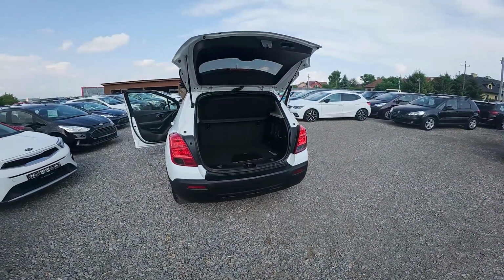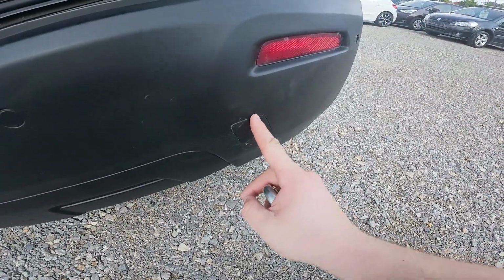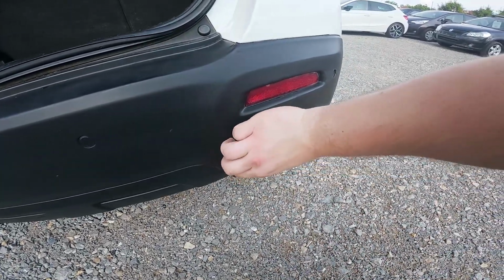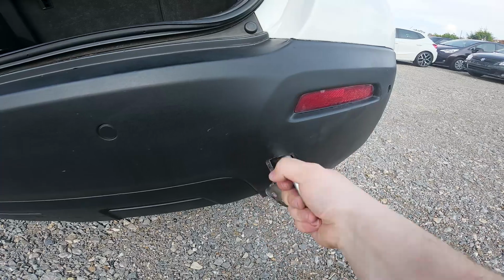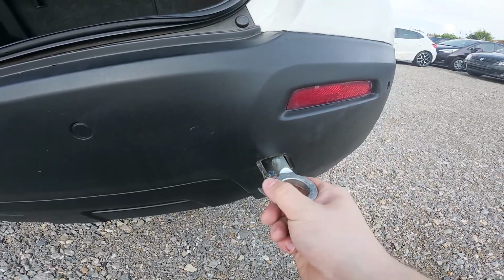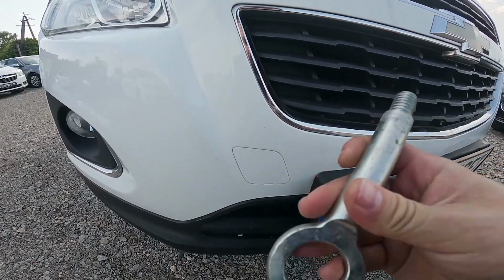Chevrolet TRAX 2013-2017 – How to Install Towing Hook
If you need to install a towing hook on your Chevrolet TRAX I (2013–2017), this video will guide you through each step. Learn how to locate the towing hook in your trunk, remove the necessary covers, and properly screw in the hook for both the rear and front of your vehicle. We’ll also show you which tools you might need, such as a flat screwdriver, and explain how to access the towing points. Whether you’re preparing to tow another car or need to be towed yourself, this clear and simple tutorial will help you get your Chevrolet TRAX ready for the job. Follow along to make sure you install the towing hook safely and correctly on your Chevy TRAX 2013, 2014, 2015, 2016, or 2017 model.

How to install towing hook on Chevrolet TRAX 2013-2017?
Where is the towing hook located in Chevrolet TRAX I?
How to access and use the front towing point on Chevrolet TRAX?

0:00 Introduction and overview
0:05 Locating the towing hook in the trunk
0:18 Removing trunk cover and styrofoam
0:23 Taking out the towing hook
0:28 Accessing the rear towing point
0:33 Removing the rear cover and installing the hook
0:57 Installing the towing hook in the front
1:00 Using a flat screwdriver to open the front cap
1:35 Screwing in the front towing hook